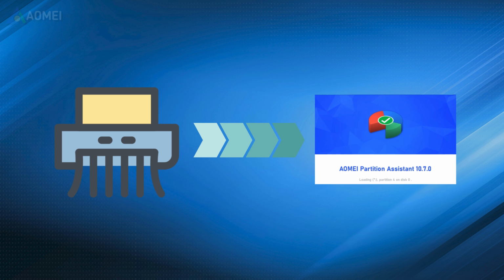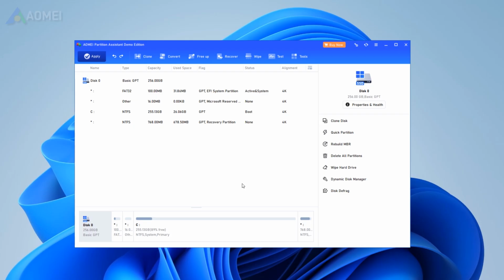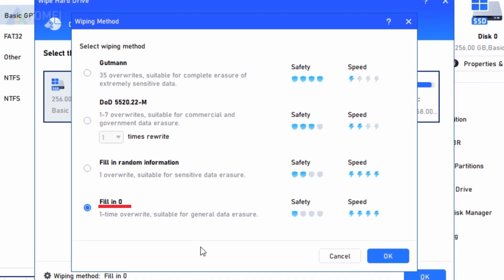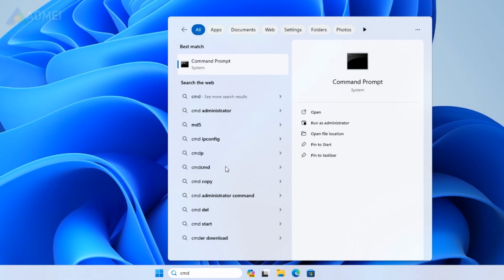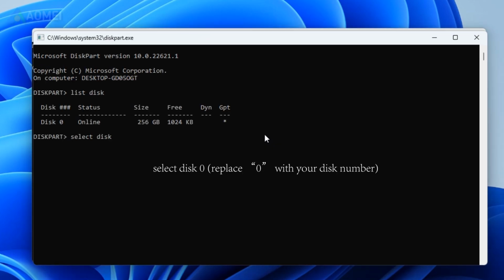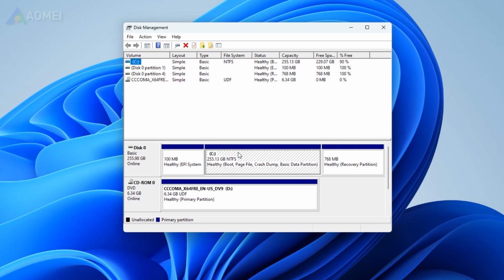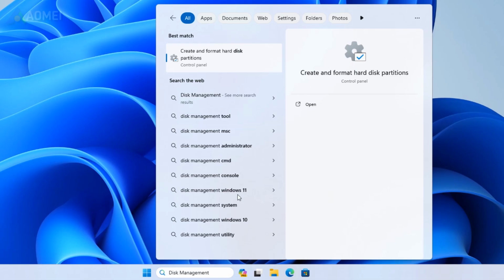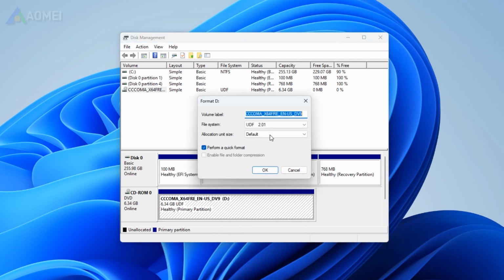[3 methods]Let you safely erase the data in your computer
Want to securely erase your computer? Don't worry! Follow this video to solve this problem.
✅ 【Detail】
Method 1. Wipe Hard Drives Using Professional Software
Step 1. Install and launch AOMEI Partition Assistant. Then, click the "Wipe" main tab and select the "Wipe Hard Drive" option.
Step 2. Select the disk you want to wipe and click "OK" to continue.
Step 3. To commit the "Pending Operations", please click "Apply" and "Proceed".
Method 2. Erase Everything via CMD
Step 1. Press Windows + S, type “cmd,” then select "Run as administrator".
Step 2. Type the following commands and press Enter after each one.
diskpart
list disk
select disk X (replace “X” with your disk number)
clean all (avoid using for SSDs)
Step 3. Wait for the process to finish. This command overwrites the disk with zeros, making data recovery difficult.
Step 4. Type exit and press Enter to close the window.
Method 3. Remove Everything Using Disk Management
Step 1. Right-click the Start Menu and select Disk Management.
Step 2. Right-click the disk you want to wipe and choose “Format.”
Step 3. Check the "Volume label", "File system" and "Allocation unit size". Then, click OK to remove all data on this disk.